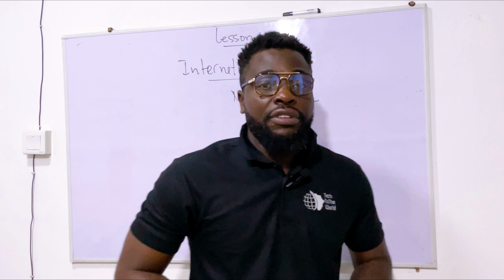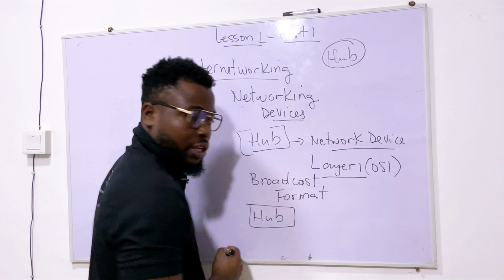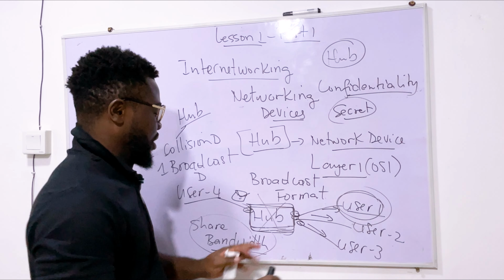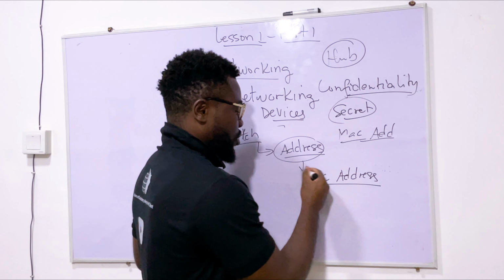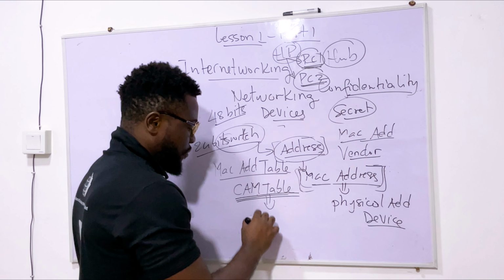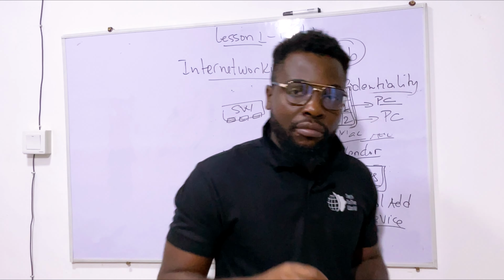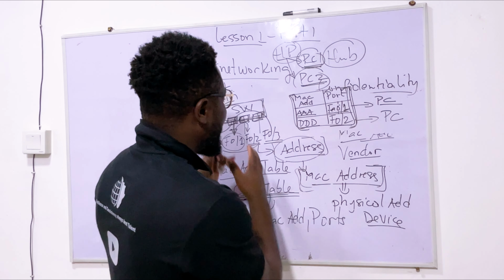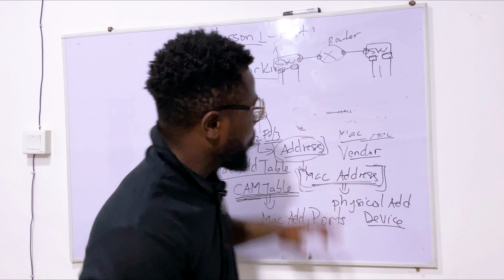Stop confusing Hubs and Switches: Here is the real Difference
This video will take you through the Internetworking Basics, where network Devices are discussed and broken down to make the understanding easier. starting With Hub and Switch.